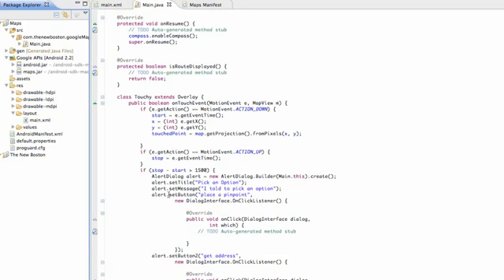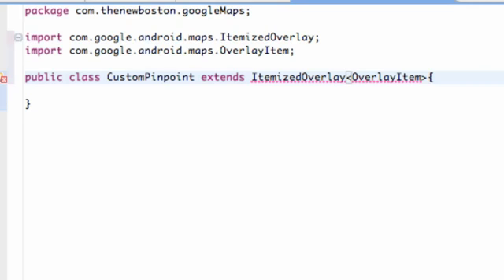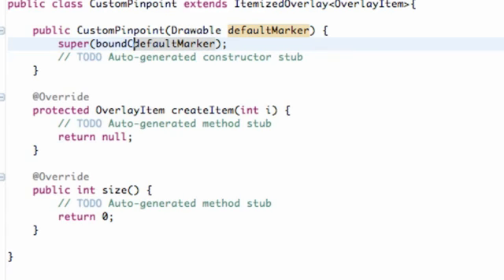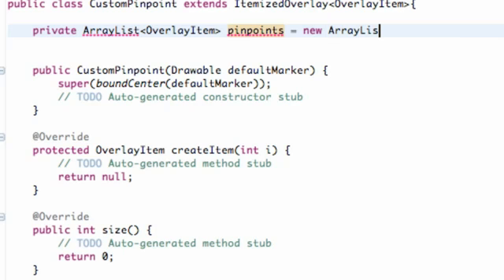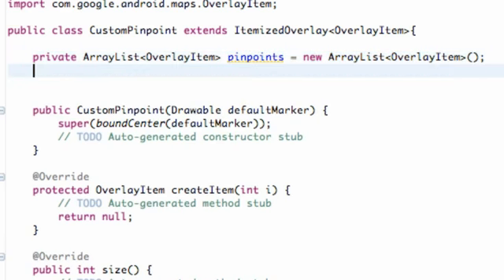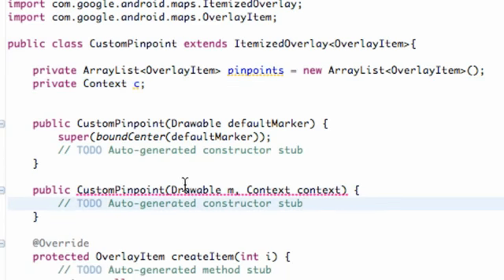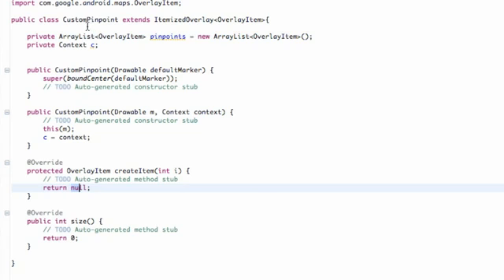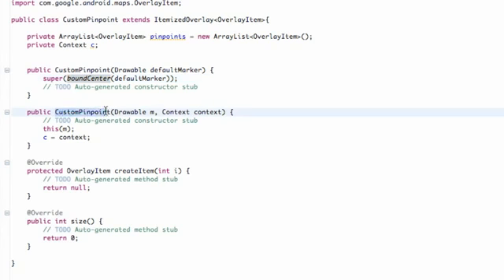Android Application Development Tutorial 139 ItemizedOverlay to draw on our Map YouTube